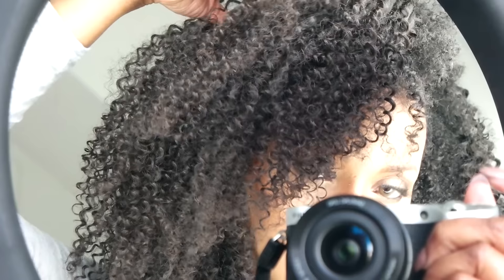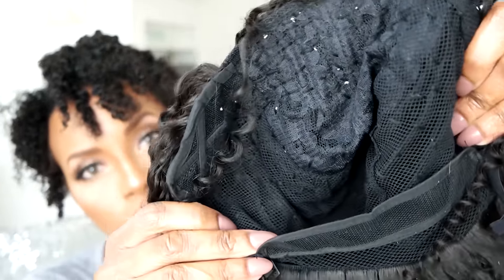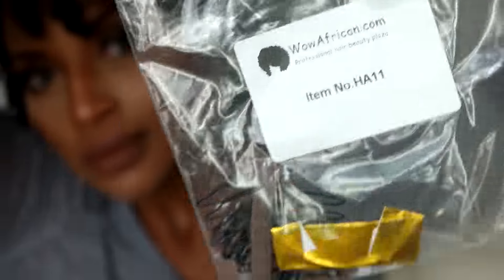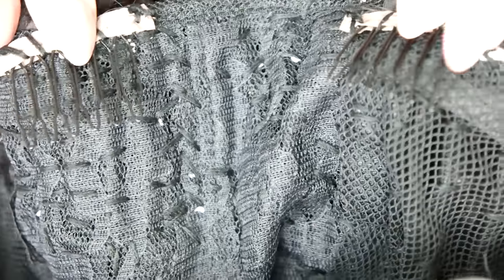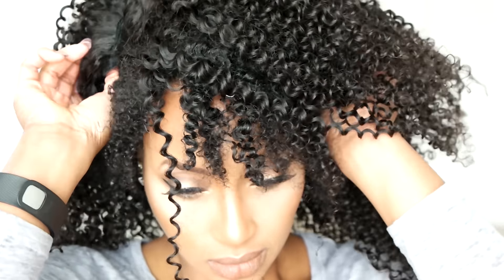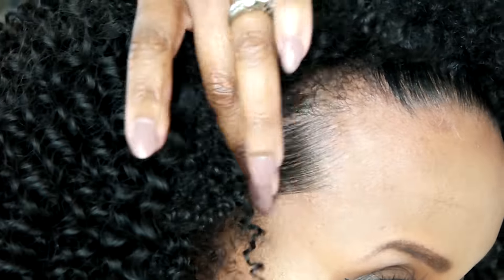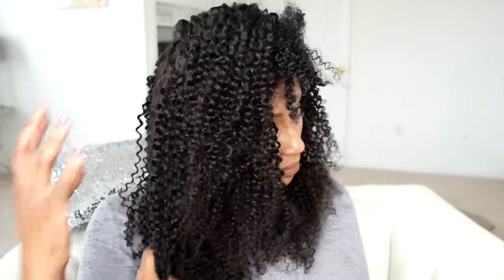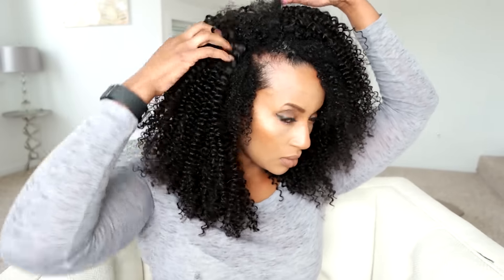Kinky Curly Brazilian Handmade Wig II WowAfrican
Hey guys! So unfortunately I lost the footage of me actually sewing the wefts onto the weaving cap. Or I might have not been recording. Or Sam deleted it. WHOOPS!

Anyways, what I did have survived and I wanted to share my DIY project with you. This time I opted to make a fall instead of using my closure. ( That might have something to do with the fact that I destroyed my closure with bleach once again...smh)

I received 3 bundles of Kinky Vurly Brazilian Virgin Hair in lengths 18 , 20, and 22 inches. My matching closure was a 4x4 16 inch and it blended beautifully with my own natural braid out before the Kaleidocolors happened.

As always, thank you guys so much for watching and more info is locate down below!

Eyez: Solotical Hazel

Kinky Curl Brazilian Virgin Hair 3.5X4inches Middle Part Closure with 3pcs Weaves[WB263]

Hair length:4x4 16in closure with 18 20 22in
Hair Type: Brazilian Virgin Hair
Hair Texture: Kinky Curly
Brazilian Virgin Natural Color hair can be dyed to any color.
More Brazilian Virgin hair ,Pls check below link, thanks